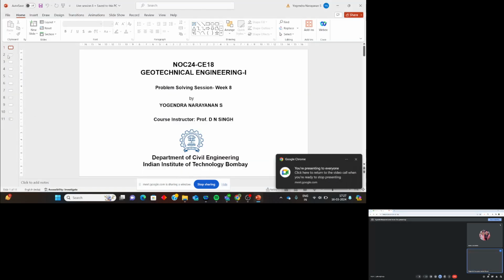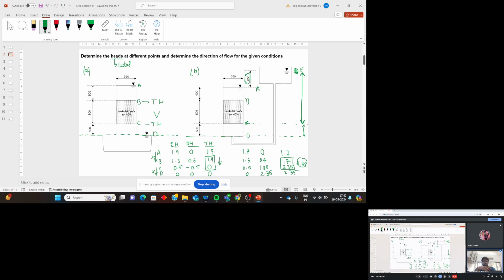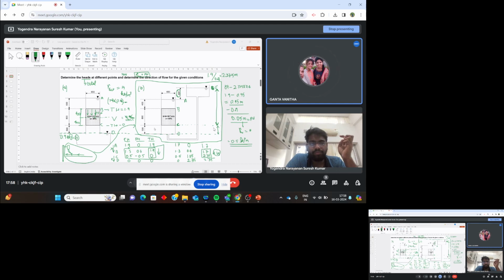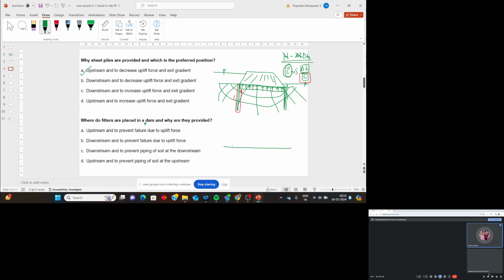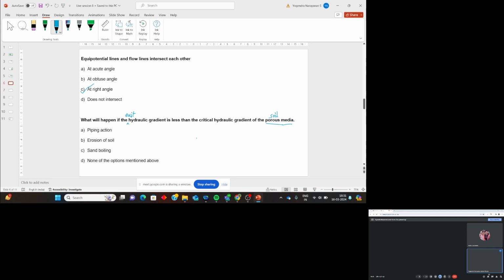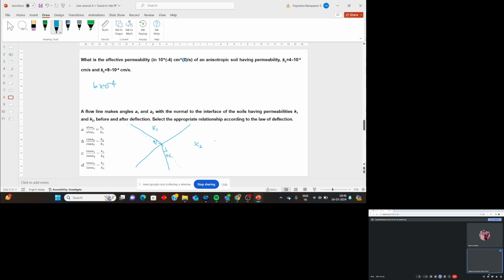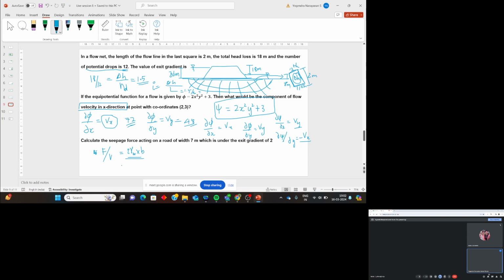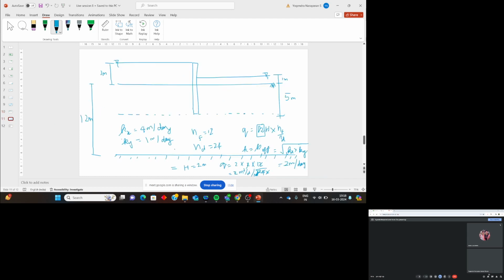Problem Solving Session Week 8